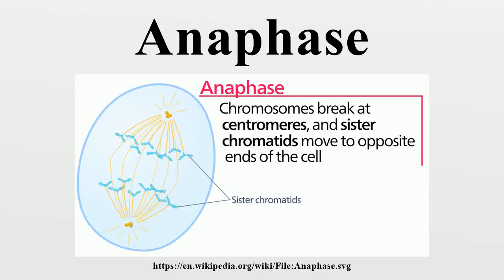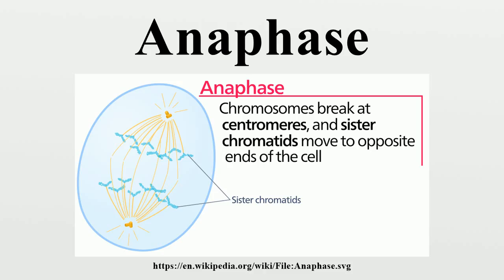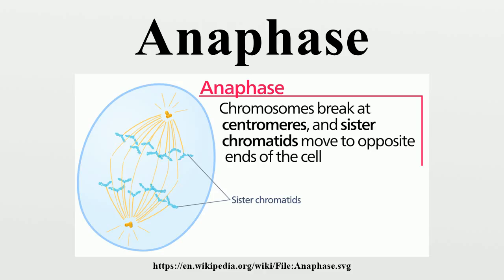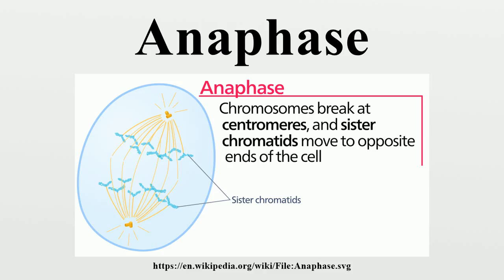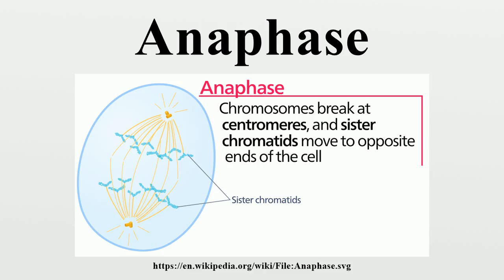Anaphase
Anaphase (from the Greek ἀνά, "up" and φάσις, "stage"), is the stage of mitosis when replicated chromosomes are split and the sister chromatids are moved to opposite poles of the cell.Chromosomes also reach their overall maximal condensation in late anaphase, to help chromosome segregation and the re-formation of the nucleus.

Image-Copyright-Info
Author-Info:   Kelvinsong

Image-Copyright-Info